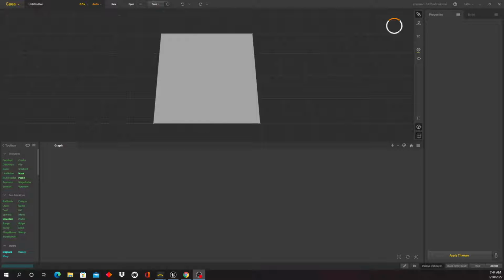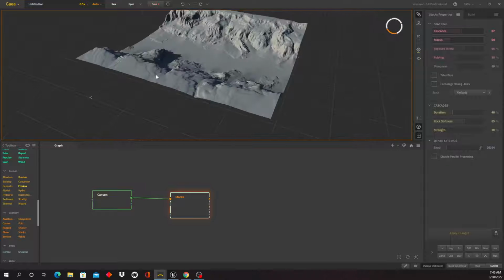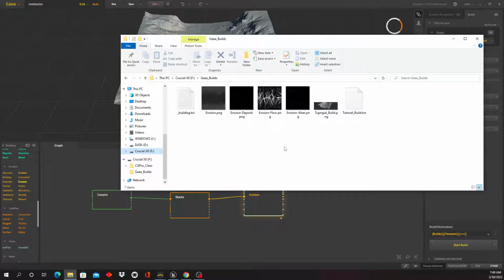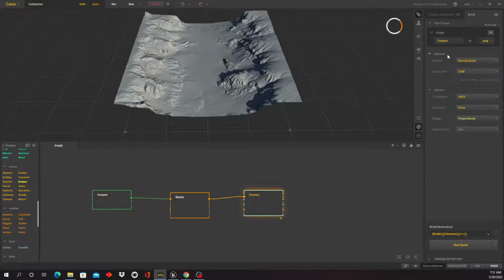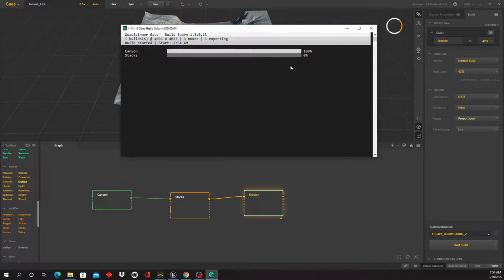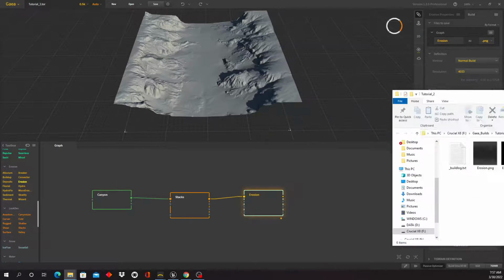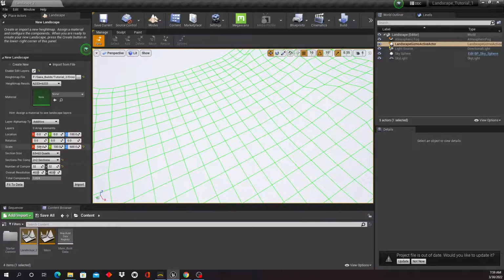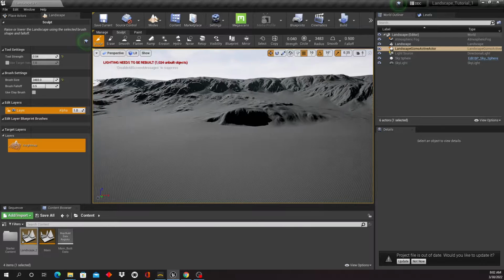Landscape 2 Gaea to Unreal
This is the second part on how to get started with a landscape in UE using Gaea as an external terrain generator.